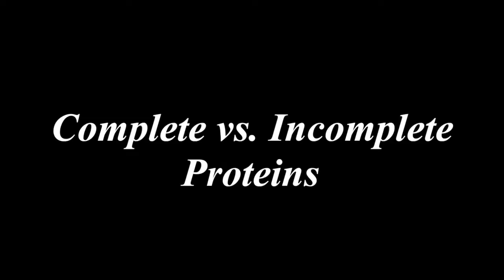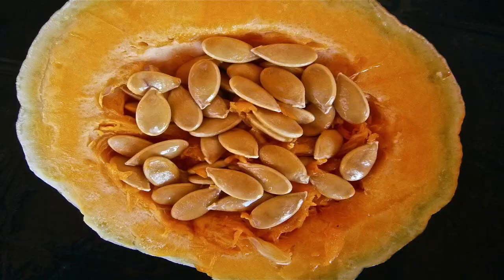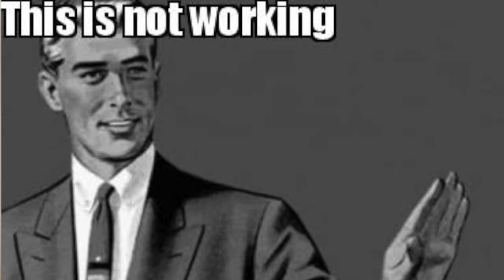Complete Versus Incomplete Protein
Learn the difference between complete protein and incomplete protein, as well as how to choose a protein and how to maximize muscle building and recovery!

The Nutrition Tactician possesses a profound understanding of the intricate role nutrition plays in optimizing health, body composition and performance. He’s developed strong communication skills that allow him to communicate the latest research in an easy to understand manner. More importantly, he’s able to expertly communicate this information into an easy to implement way so that you can optimize your nutrition and results. That, is the DietitianDifference.